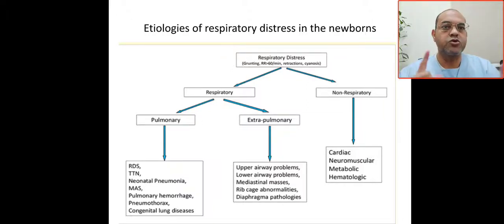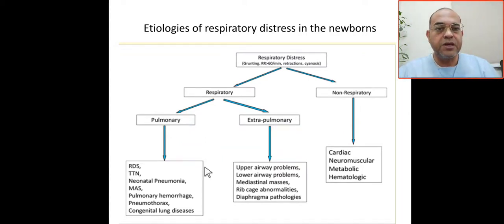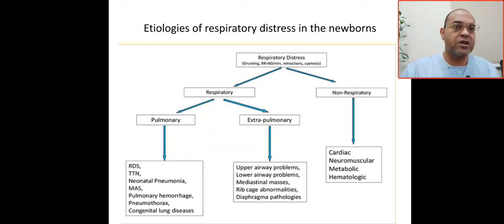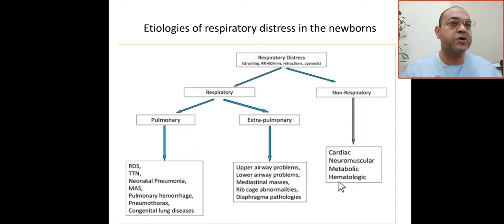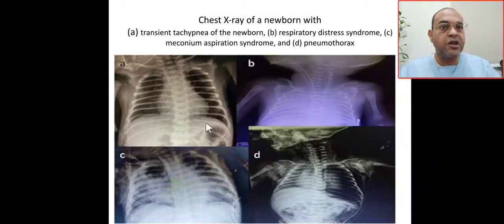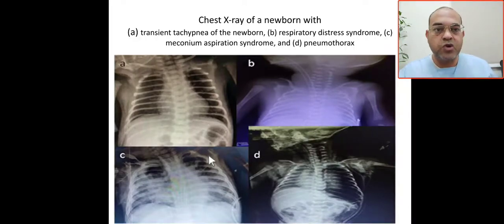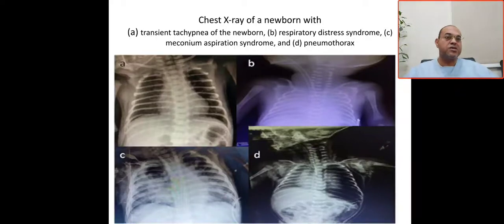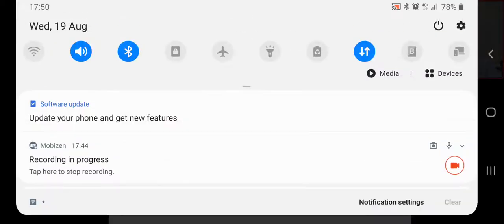What are the most common causes of respiratory distress in the newborn? RDS, MAS, pneumothorax, pulm